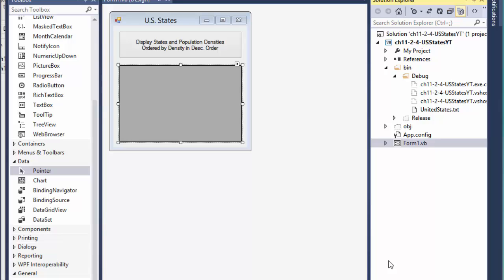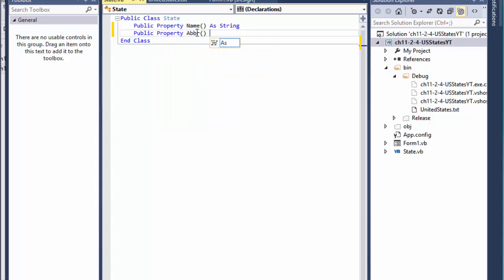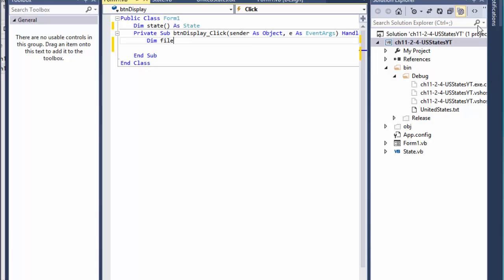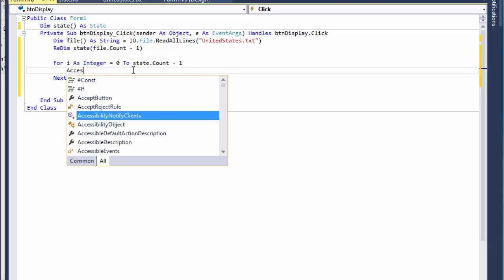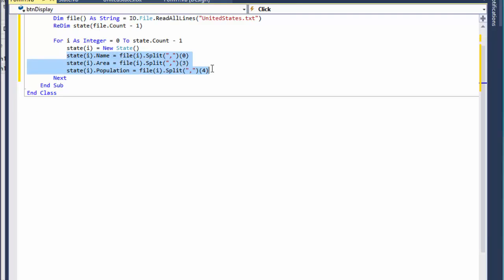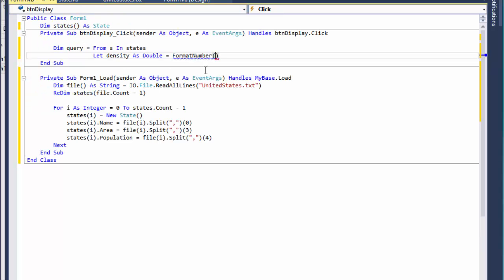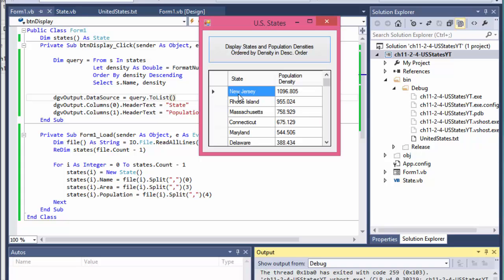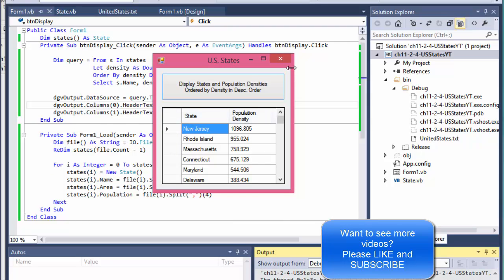VB.net 11-2-4: OOP, DataGridView, Arrays of Objects, LINQ, Working with Text Files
VB.net Programming Challenge 11-2-4 - VB.net OOP, DataGridView, Arrays of Objects, LINQ, Working with Text Files

Write a program that displays the names of the states and their population densities in a data grid view ordered by population density in desc. order. Use the text file to inject the data into a class called State. The program should use an array of State objects.